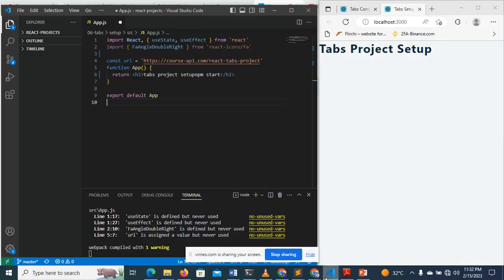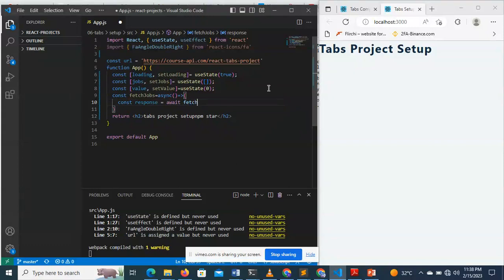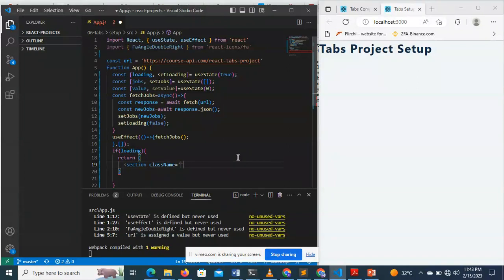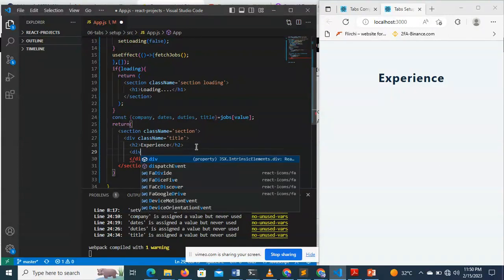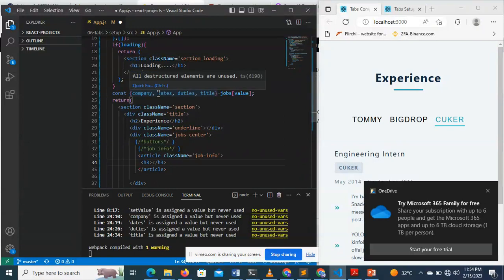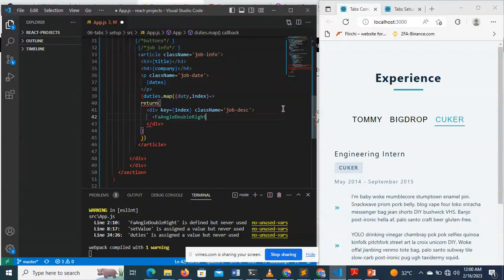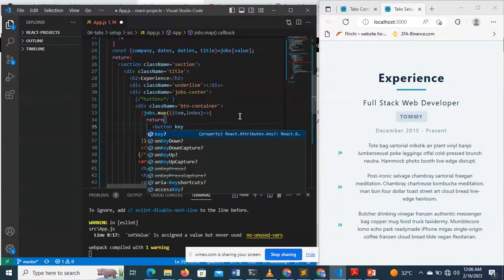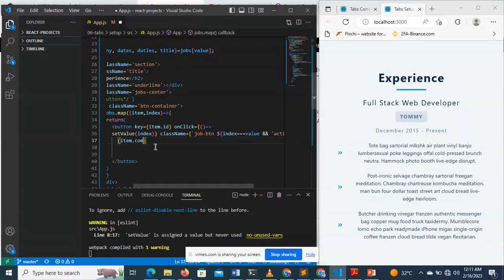React Portfolio; Experience section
You will learn how to create a simple app that shows your experience